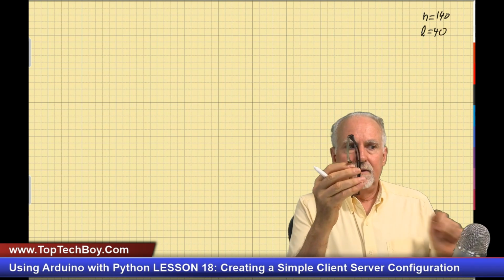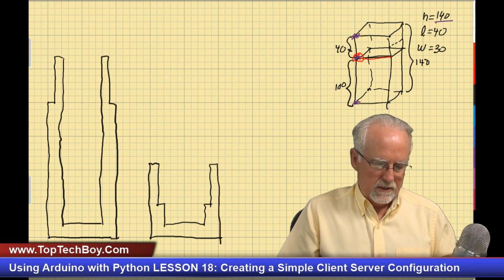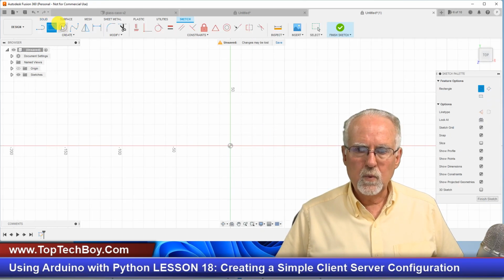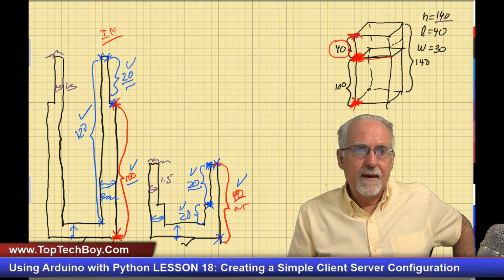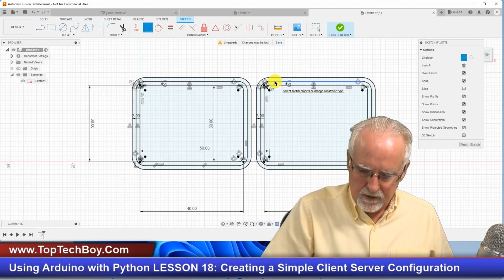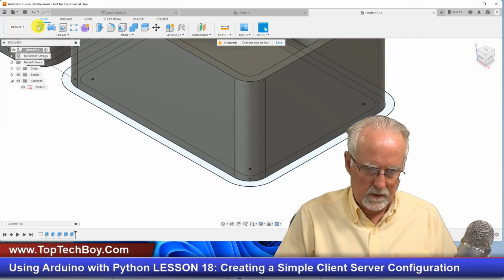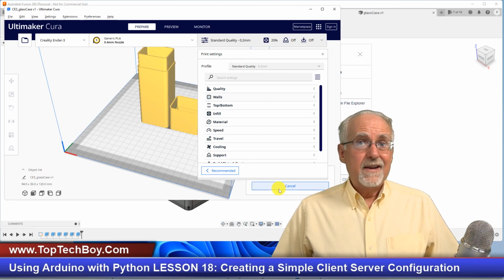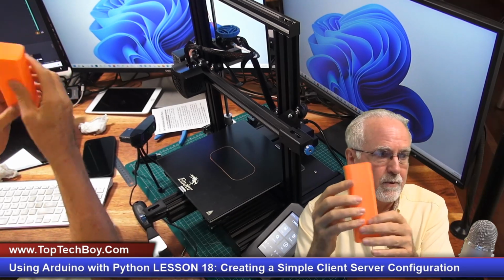Fusion 360 for 3D Printing LESSON 9: Designing and Printing a Simple 3D Case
Guys I will be teaching how to use Engineering Calipers, and they will be an important part of most future lessons. You can get the calipers I am using at the following link:

In this class we will be using the Creality Ender 3 V2 Printer. Your life and my life will be easier if we are working on the same hardware.

You will also want to stock up on some filament for your printer. I like the eSun PLA. Here is a link to what I am using:

The link shows you can get different colors. I like the orange.

In this lesson we will show good engineering practices when extruding 3D sketches to create 3D models. I will show step-by-step instruction on my solution to the homework assignment in lesson 8. We create and print a simple case to hold eye glasses.